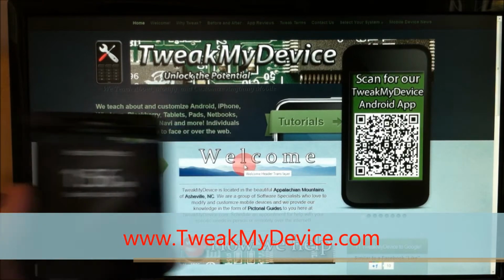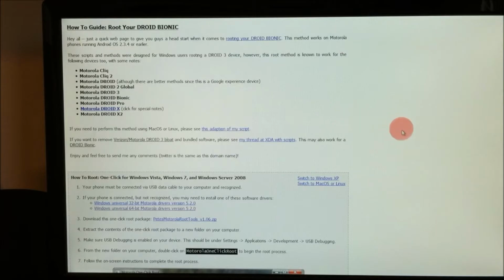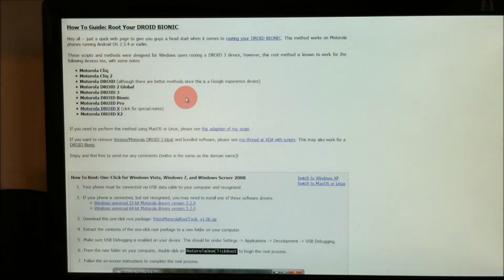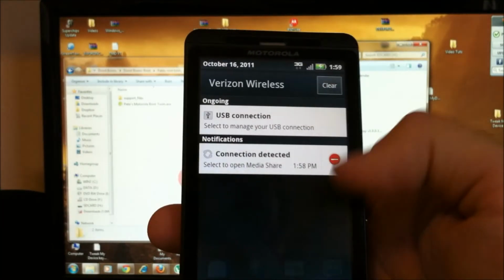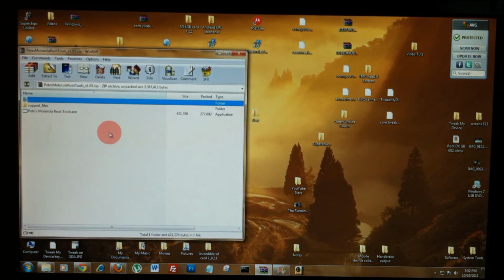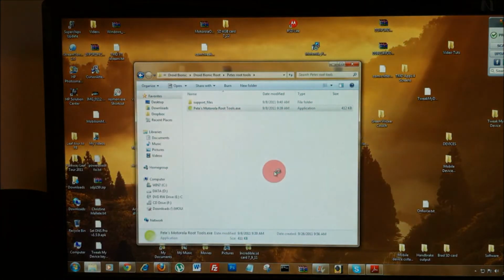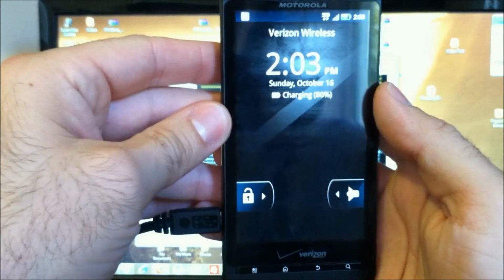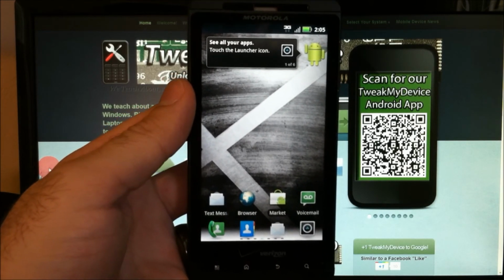[BAS] Root Droid 1, 2, X, X2, 3, Pro, and Others on Gingerbread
Quickly and easily use Windows, MacOSX, or Linux to Root your Motorola Android. Shown on a Droid X and also works for Droid 1, Droid 2, Droid 3, Droid Bionic, Droid Pro, Droid X2, Cliq, and Cliq 2.

--- REQUIRED

1. One of the applicable phones listed. Motorola drivers and Pete's Root Tools from here:

Thanks Pete!